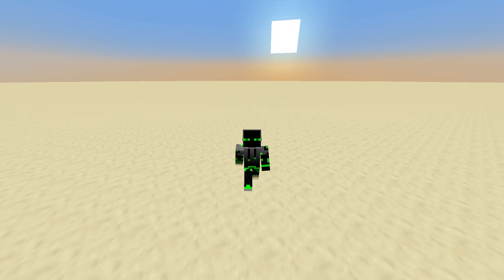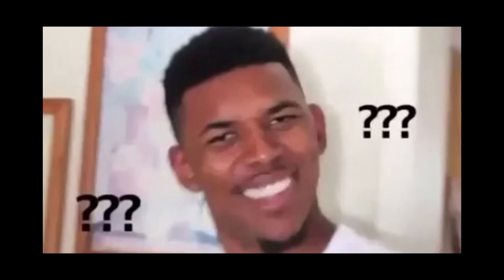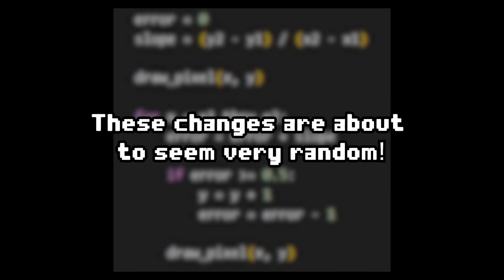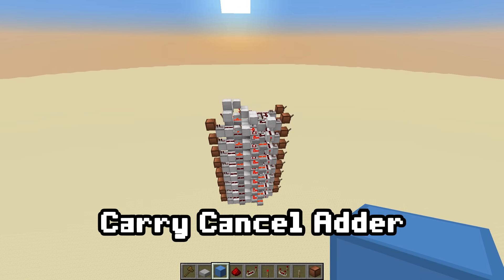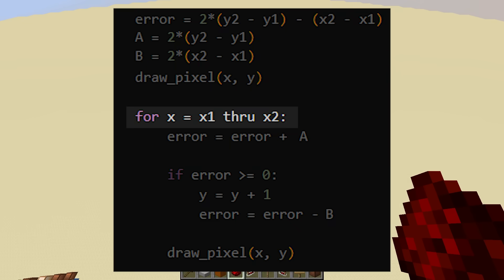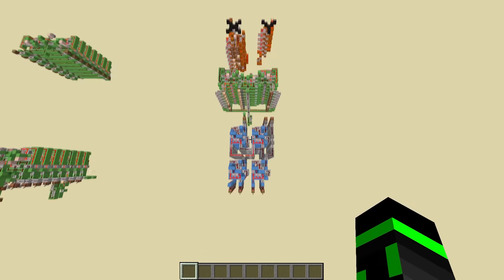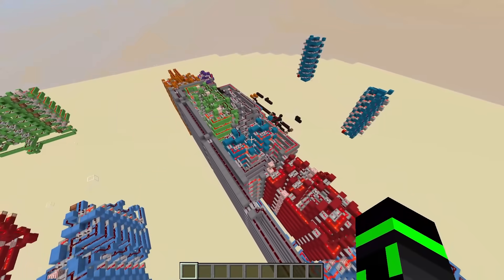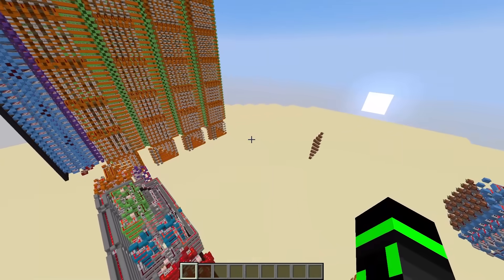I Made a Multi-Line Renderer with just Redstone!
Welcome back to another journey video. Today I make a line drawer using Bresenham's Algorithm, and exploit passthrough screens to draw many lines at once. I hope you enjoy :D

Thank you @Sloimay for lots of miscellaneous help.

0:00 Introduction
0:59 Bresenham's Algorithm
6:03 Initialization Component
7:55 Iterator Component
9:15 Main Loop Component
10:55 Assembly
12:21 New Plan
13:33 Screen
14:48 Working Line Drawer!
15:27 Showcase